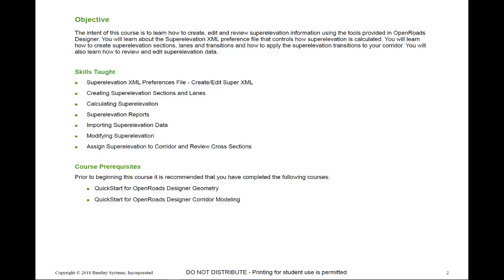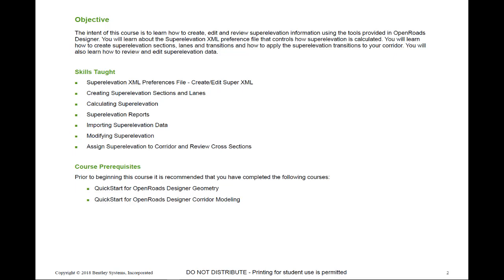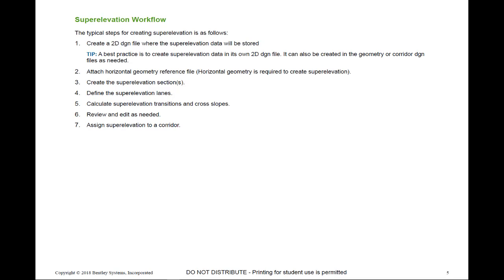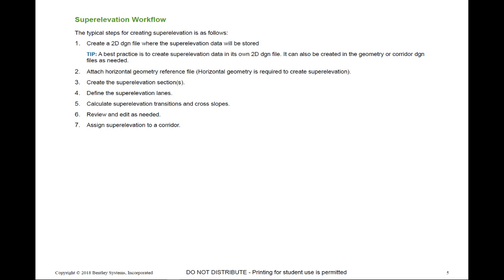Tự học ORD 01.0301 UsingDefiningSuperelevationIntro_01